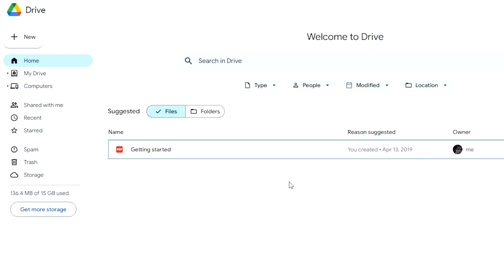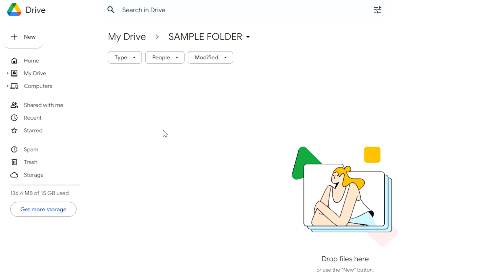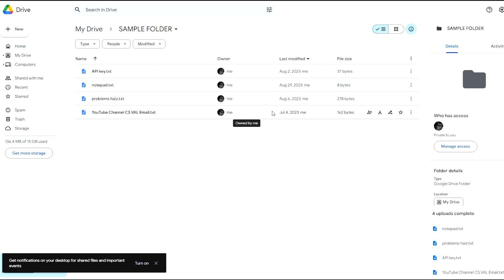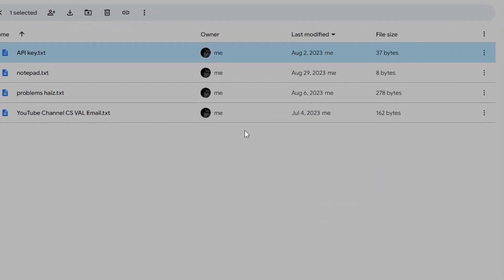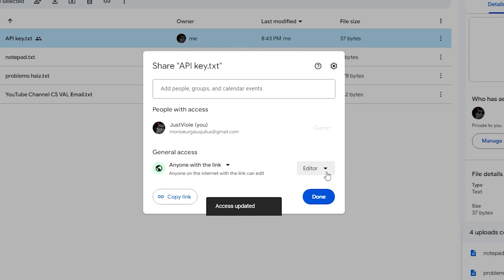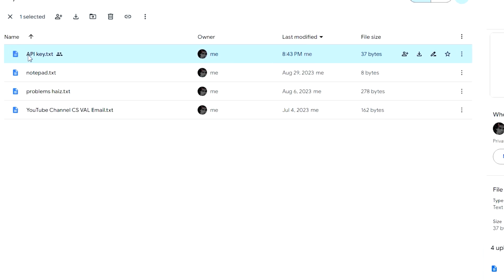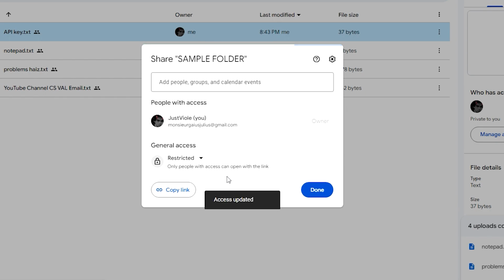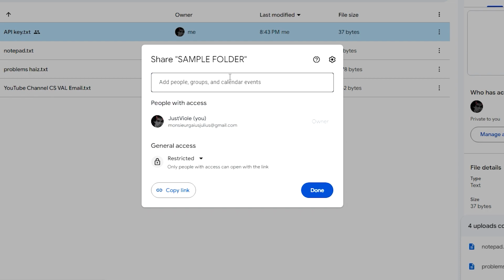How to Make Google Drive Link Shareable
Looking for a guide on how to share a file on Google Drive ? In this video, we'll guide you on how to upload video on Google Drive and share link.